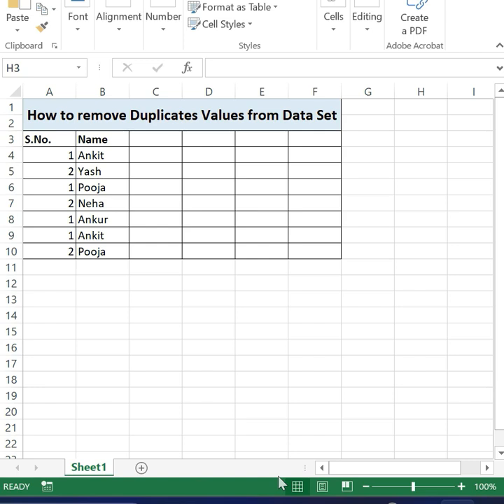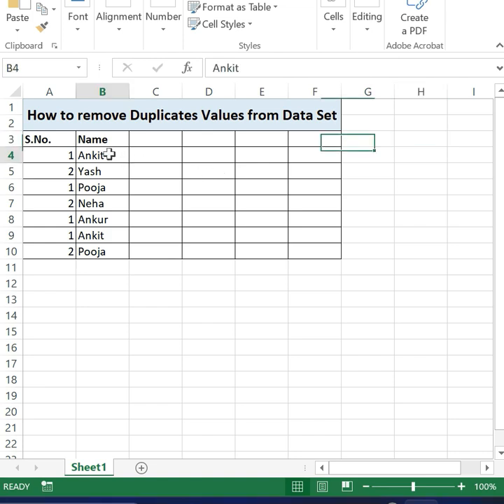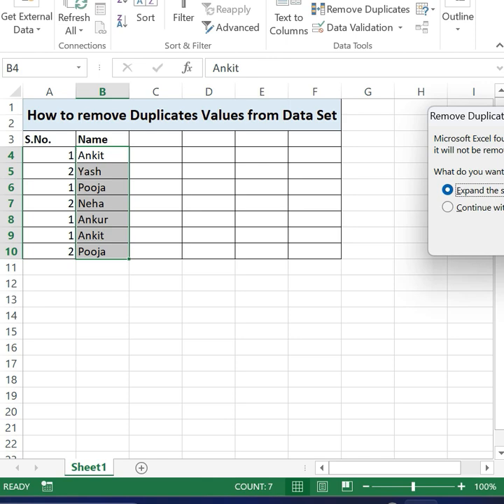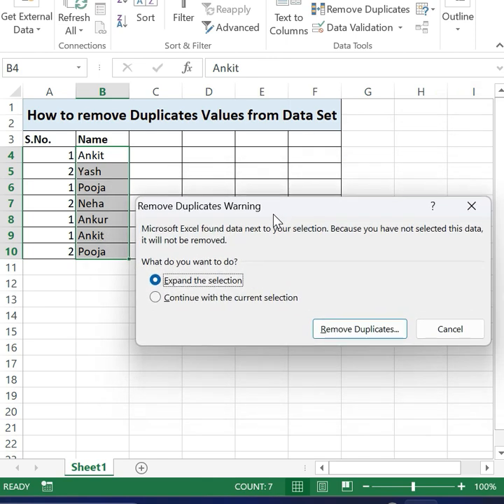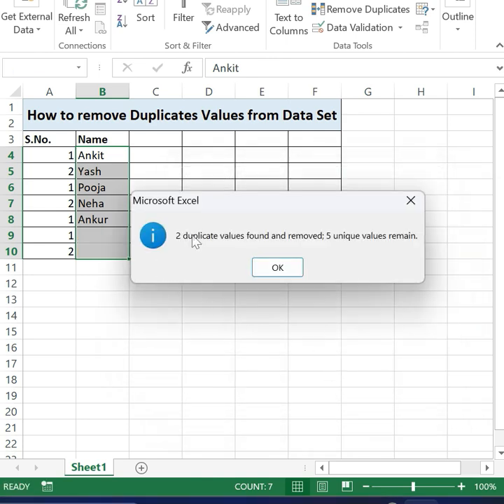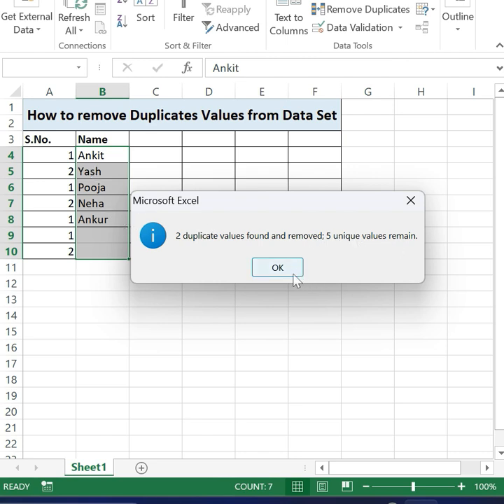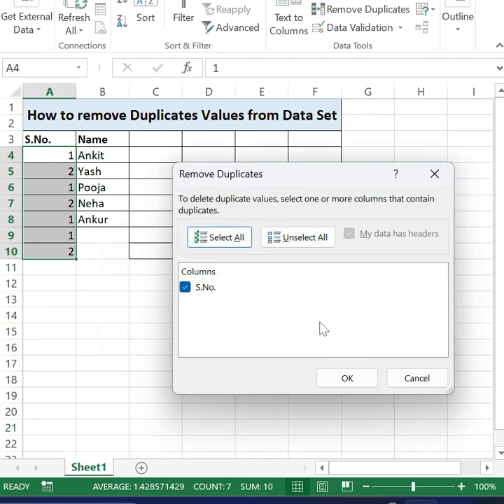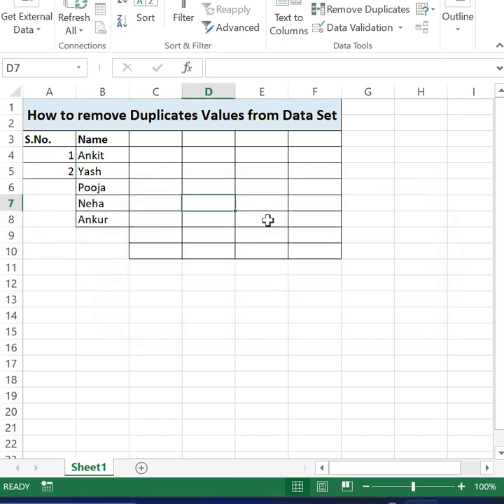How to Remove Duplicate Values in Excel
Learn how to quickly remove duplicate values in Excel using built-in features and shortcut keys. This tutorial covers step-by-step methods to clean your data, select specific columns, and ensure only unique records remain in your worksheet. Perfect for data cleaning and analysis tasks.